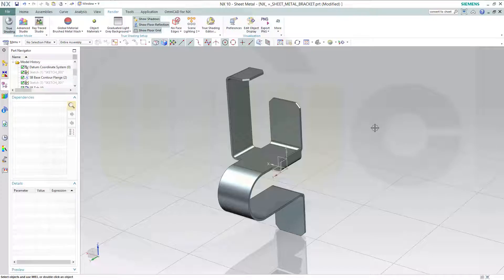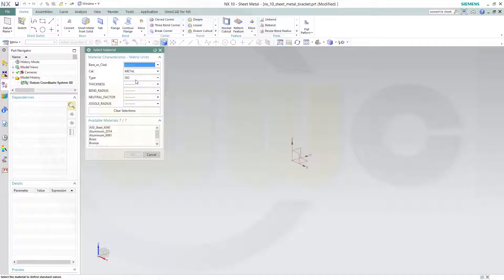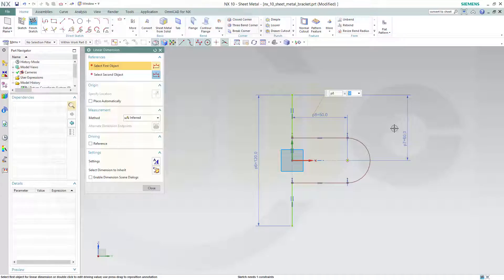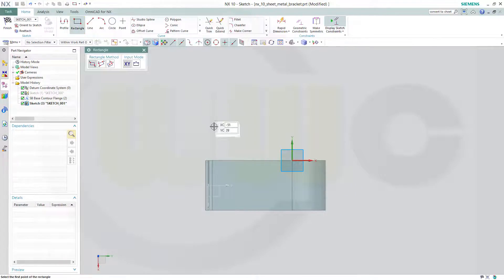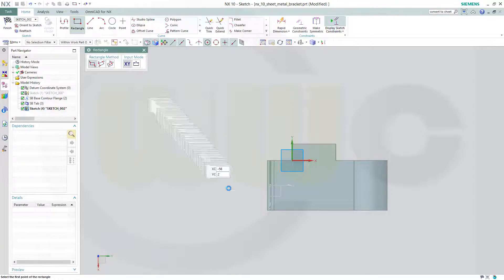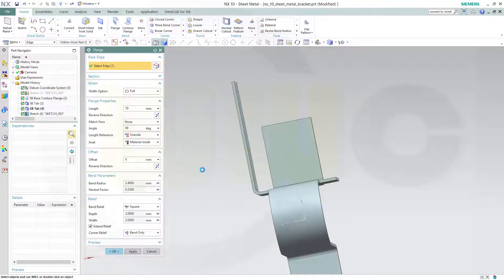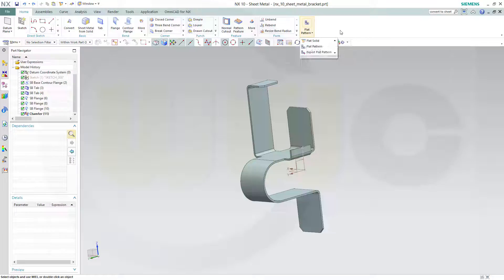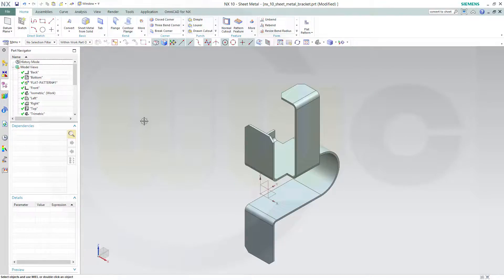S.1 Blechhalter - Sheet metal bracket - Siemens NX 10 Sheet Metal Training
A very simple first exercise for sheet metal in siemens nx 10  - enjoy!